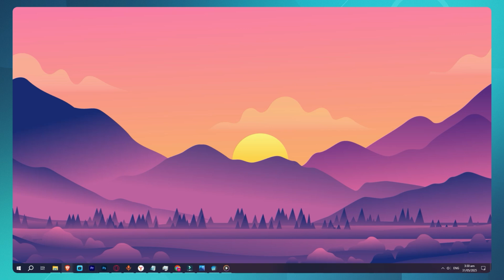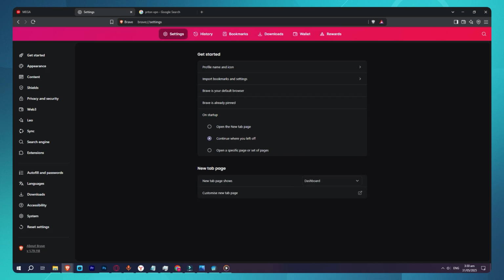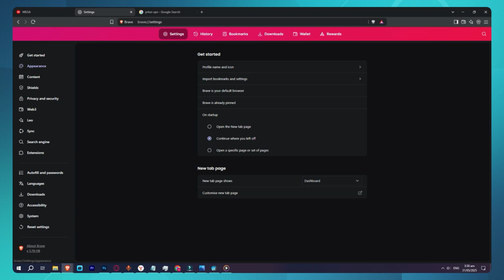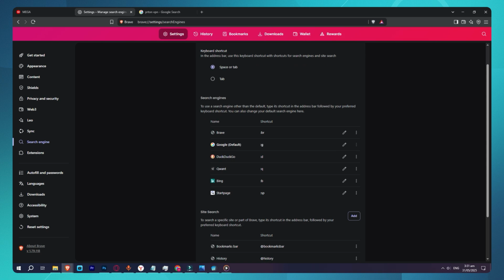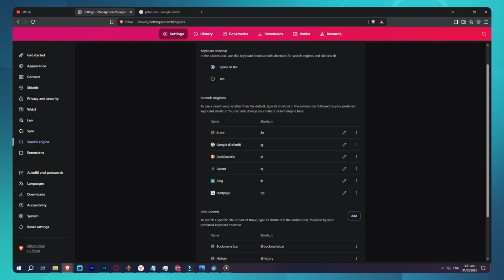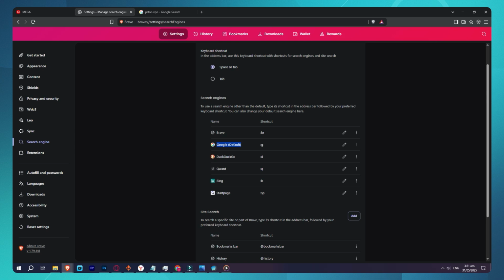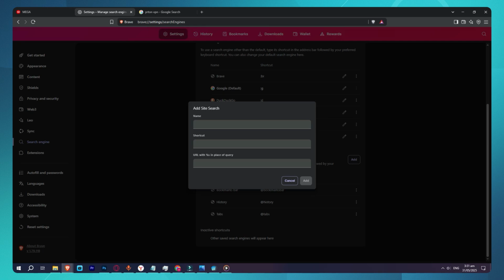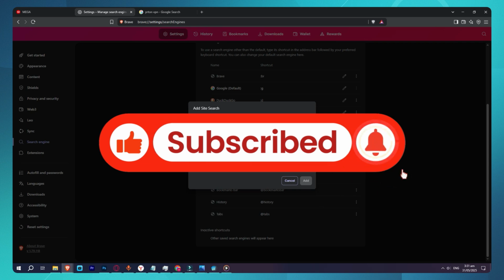How to Set Google as Default Search Engine in Brave Browser (2026)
Thank you! In this easy tutorial, I’ll show you how to change the default search engine to Google in Brave Browser — whether you're on Windows, Mac, or mobile.

✅ What you’ll learn:

How to access Brave’s settings

How to change the default search engine to Google

How to apply it for both address bar and new tabs

Bonus: How to remove unwanted search engines

💡 This is perfect for anyone switching to Brave but still wanting the power of Google search!

📱 Works for:

Brave on PC (Windows/Mac)

Brave on Android/iOS (with slight menu changes)